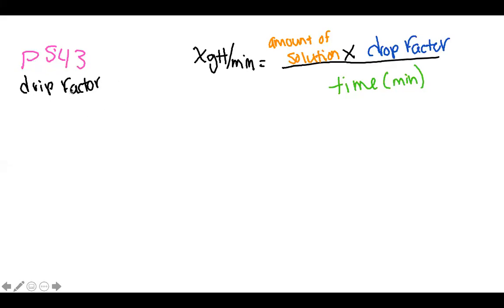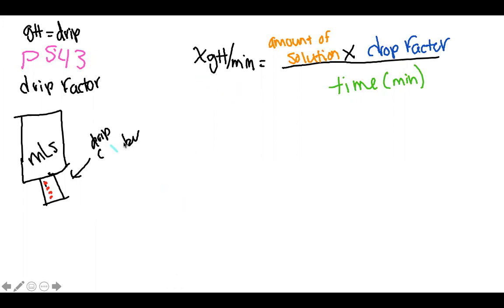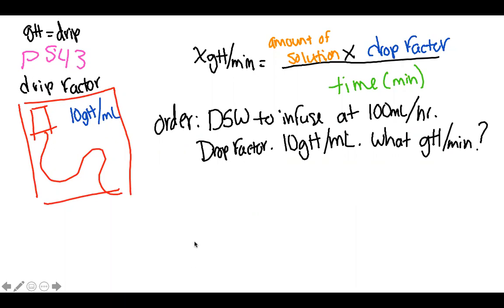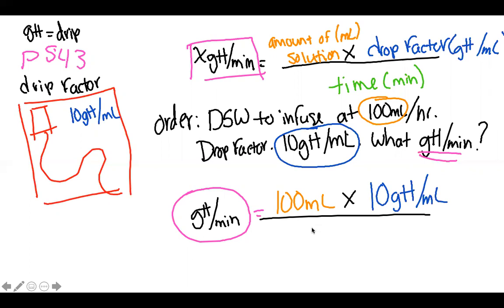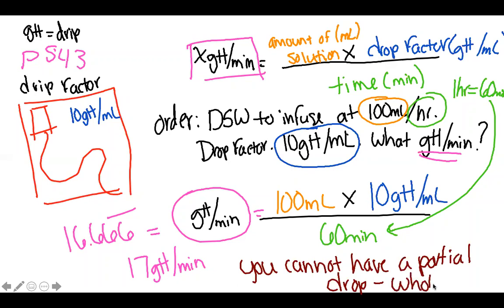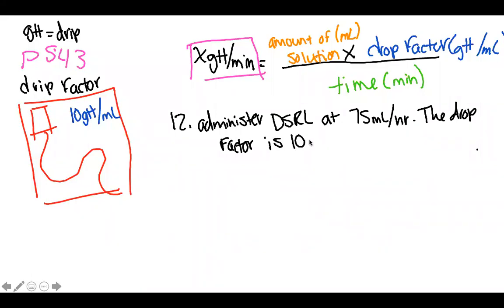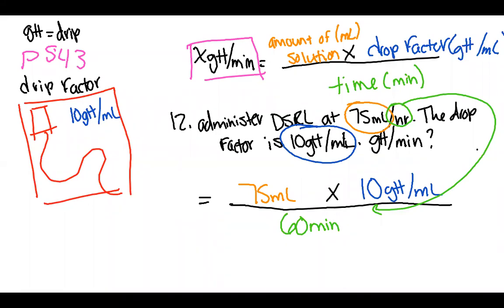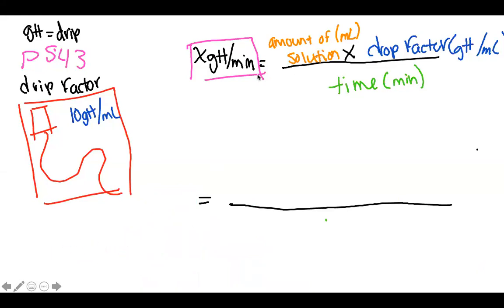NUR 100 Math lecture IV drip factors